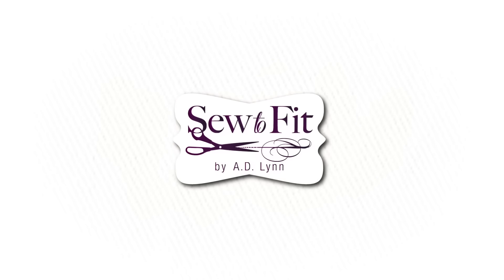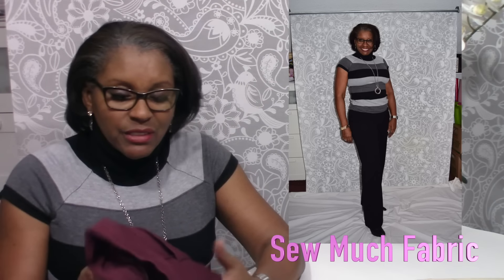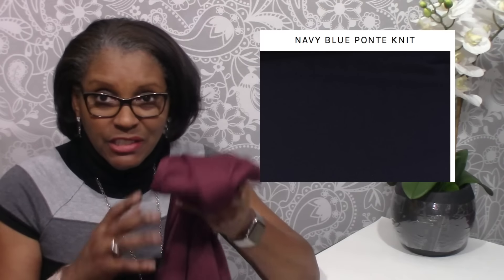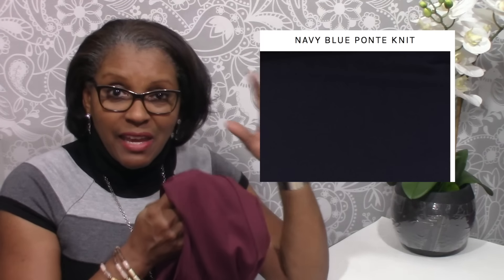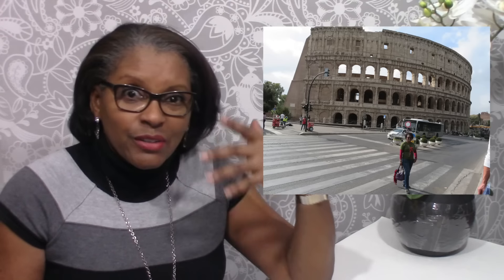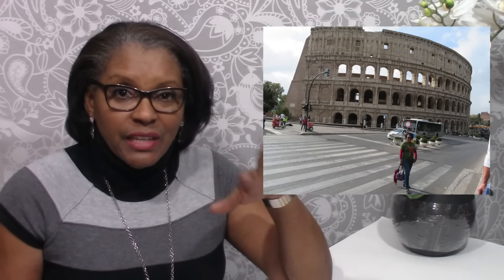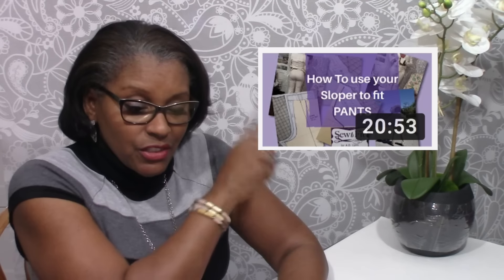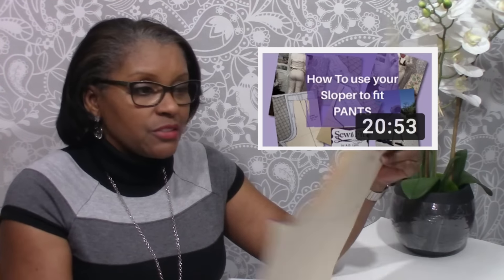27- Pattern Review: Ponte Pants - Using a Block (Burda 6636)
My focus for this channel is on fitting and understanding patterns and anything to help us sew better or improve our enjoyment of our passion.

Patterns that I often use include:
*Bootstrap Customized Patterns based on my specific measurements:

***NOTICE . In order to help fund my channel, I may sometimes use links that may be affiliates, which means I may receive a small commission for helping you find the things I use in my space and on my videos. If you choose to buy something by following the link, it doesn't cost you anything extra at all.

Welcome to my Pants Pattern Review of Burda 6636 and a discussion of how I fit my pants using my pant sloper, as well as a review of the Ponte Fabric purchased Also, check out my the latest SewAlong that going on with the Sew-To-Fit Community
sewing room ideas container store